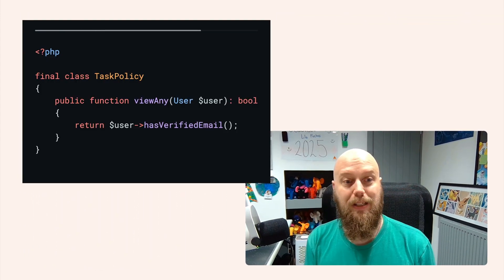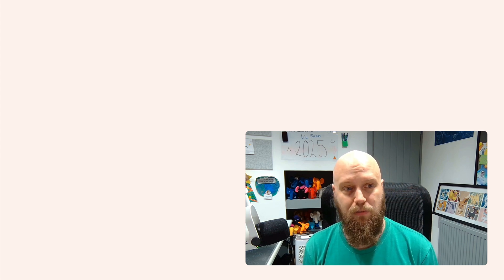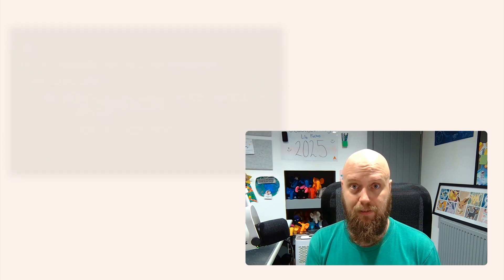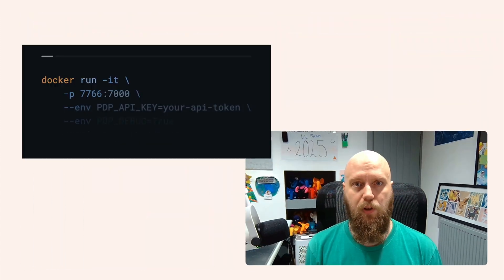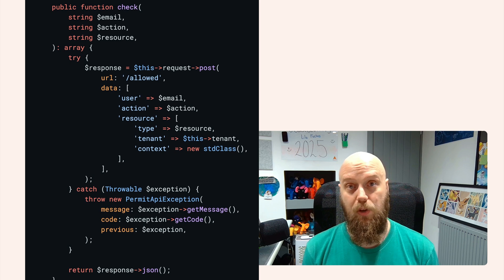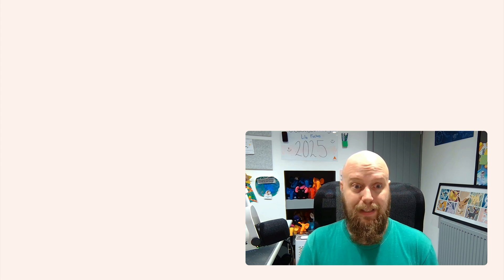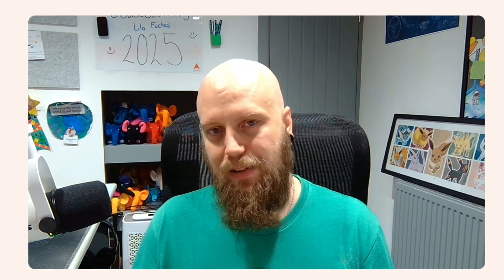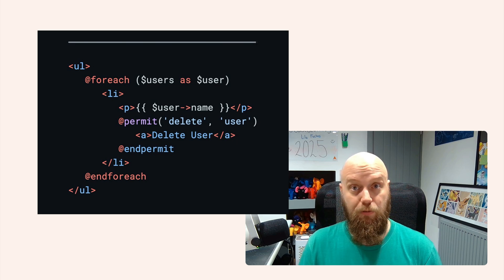How to implement RBAC in Laravel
Hey everyone, Steve here! If you’re drowning in permission checks or dealing with a clunky roles system in your Laravel app, I’ve got the cure. Join me as I walk you through Laravel’s built-in Gates and Policies, open-source packages (like Spatie), and my personal favorite: Permit’s Policy Decision Point (PDP). No more juggling spreadsheets for user permissions—just a future-proof way to manage roles and scale your app. Ready to ditch the stress and level up your app’s security? Let’s dive in!